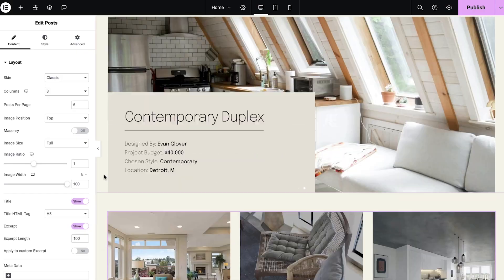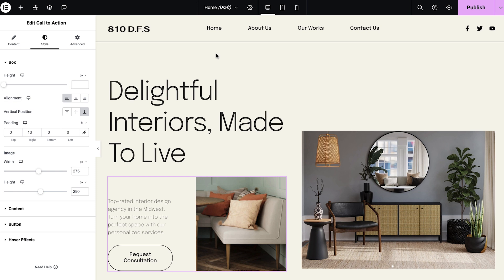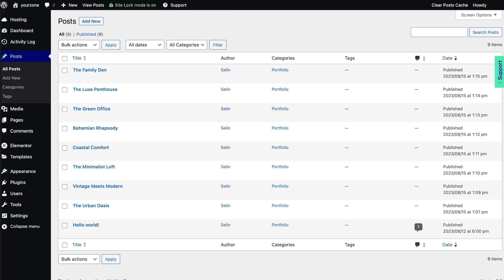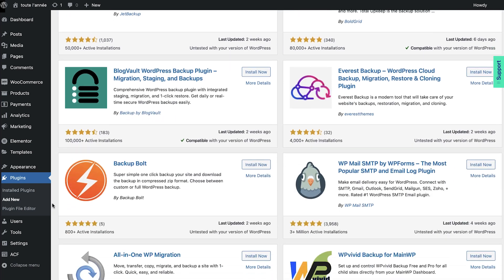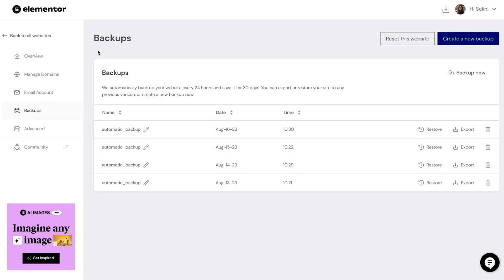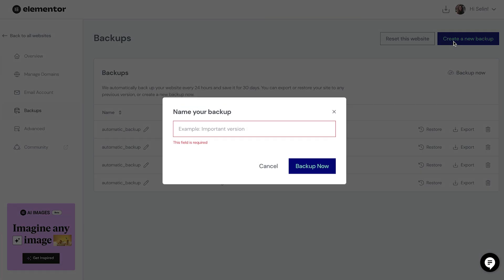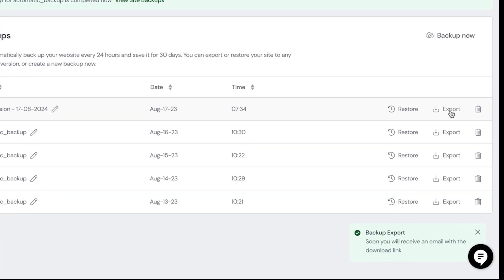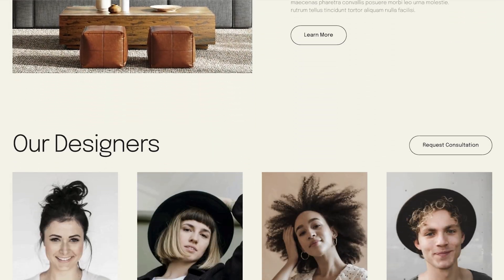Manage WordPress Website Backups and Restore on Elementor Hosting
Backups are essential for safeguarding your WordPress website development journey. In this video, we'll learn different methods to make WordPress website backups. We'll also learn how to manage your backups and restore your website, with Elementor Hosting.

Chapters:
00:00 - Intro
00:33 - Ways to back up your website
01:18 - Manage your Elementor Hosting website backups
02:12 - Export your website
02:23 - Restore your website